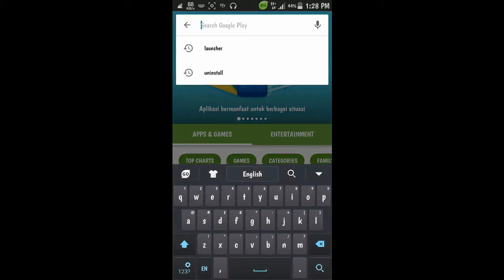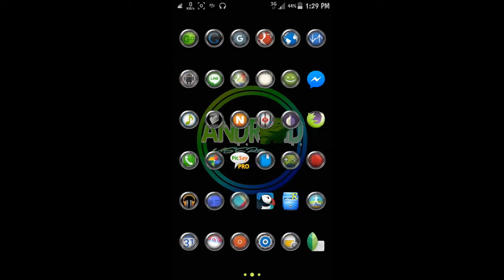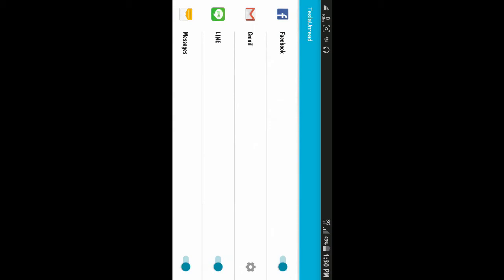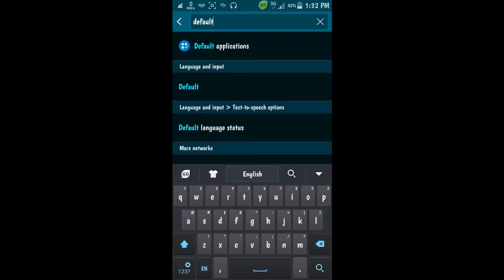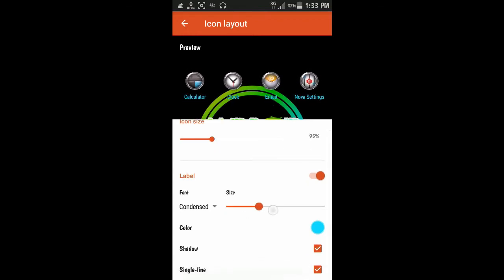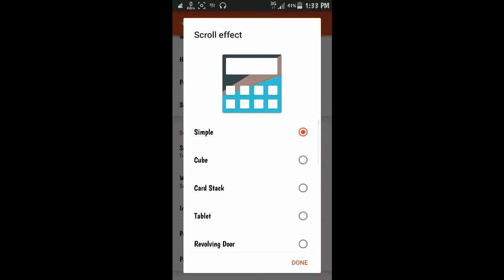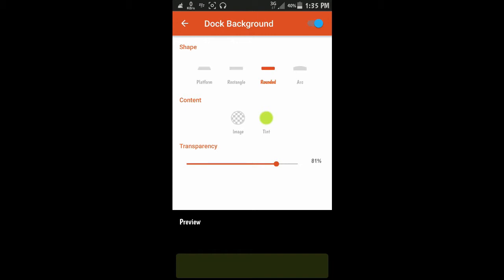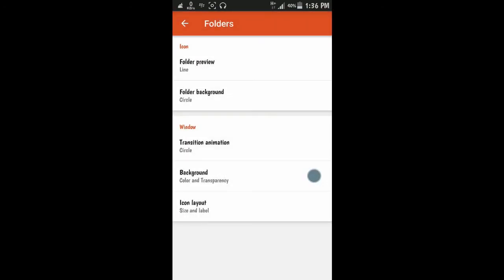best launcher 2016 (android)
the best android user launcher 2016